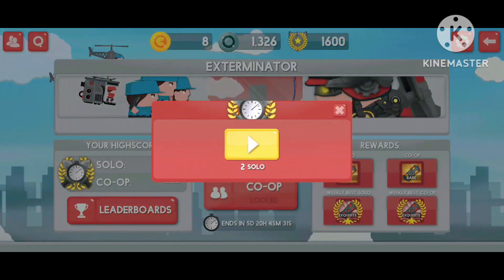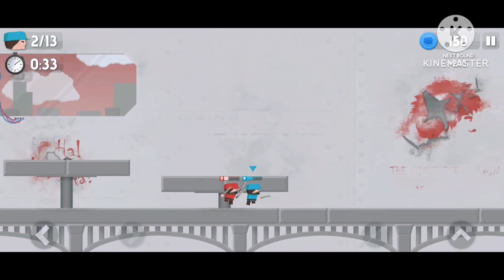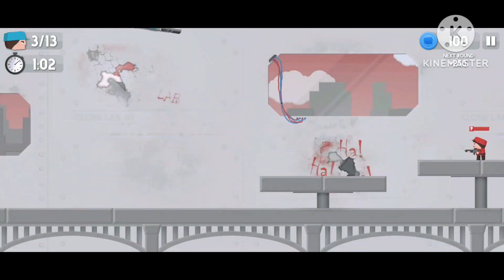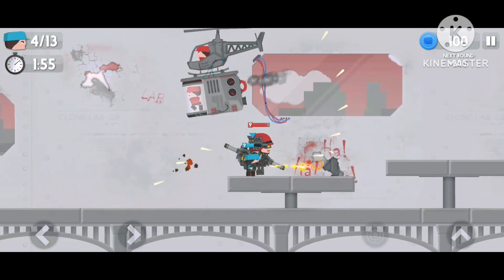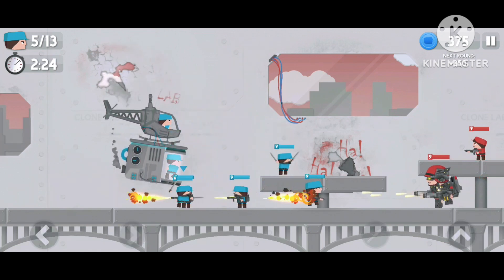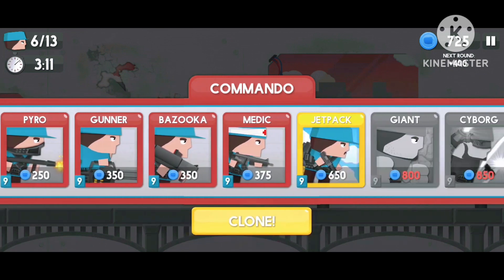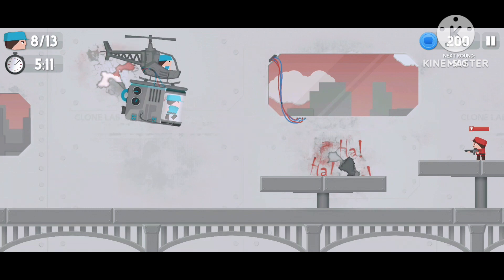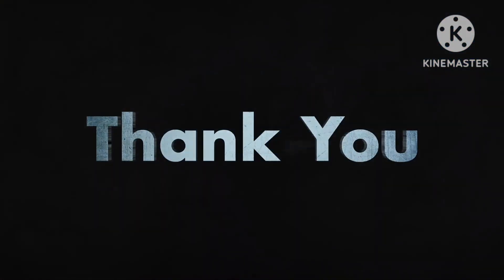Clone Armies Playing (Exterminator Challenge)